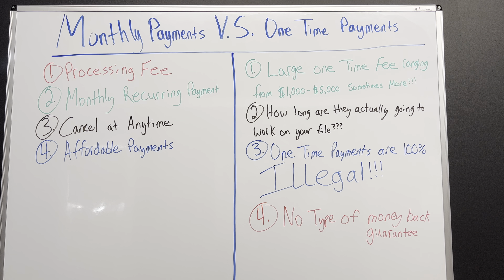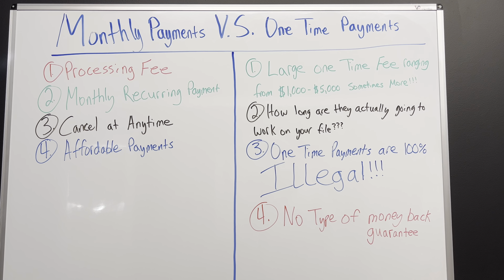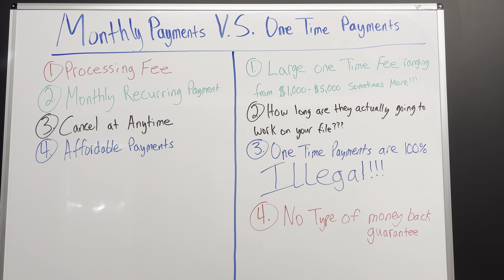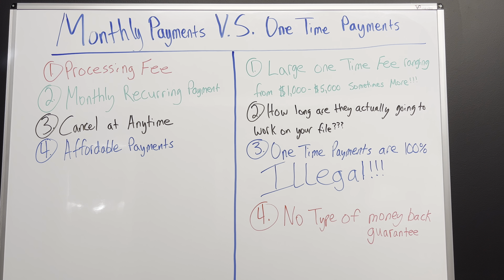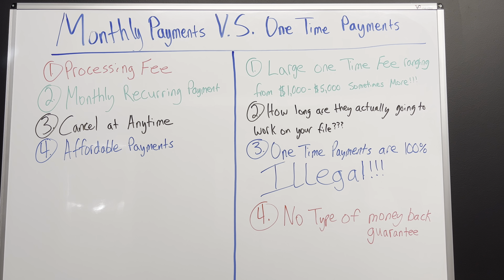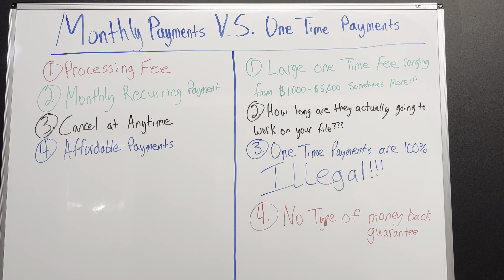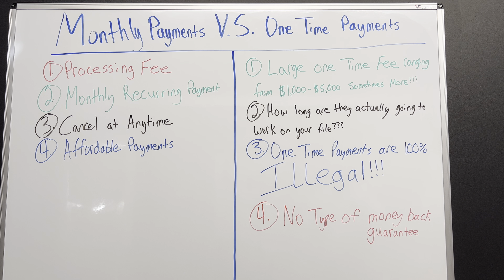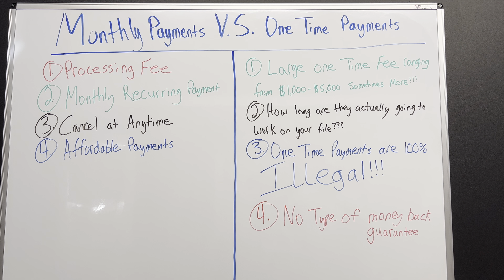(MUST WATCH) MONTHLY PAYMENTS V.S. ONE TIME PAYMENTS! 💵💰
What's up everyone, I just wanted to make this video so you don't get scammed by these people charging these large one time fees. If you have any questions feel free to text me at or email me at I will leave links below to sign up for my services as well as the required link to SmartCredit and my facebook group.